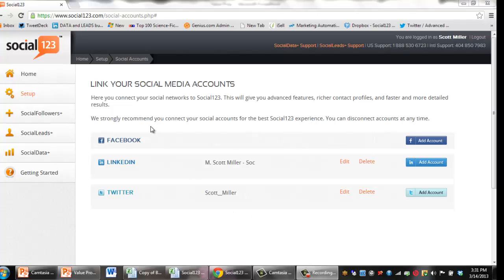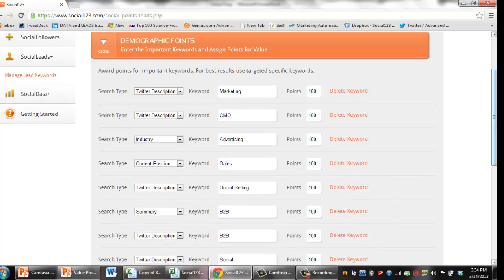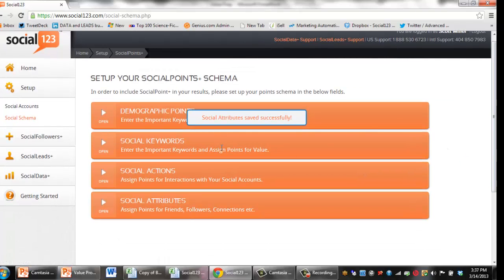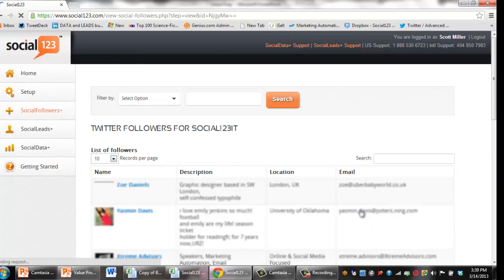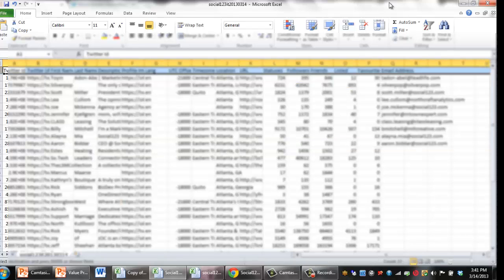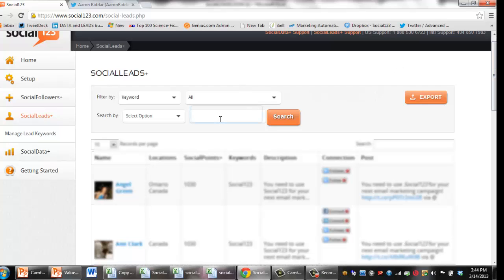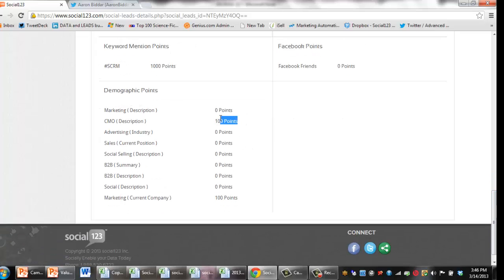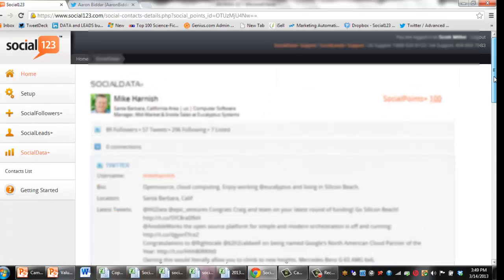Social123 Lead Generation Set Up and Overview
Scott Miller, President of Social123 walks a users through set up and best practice of Social123 social selling software.